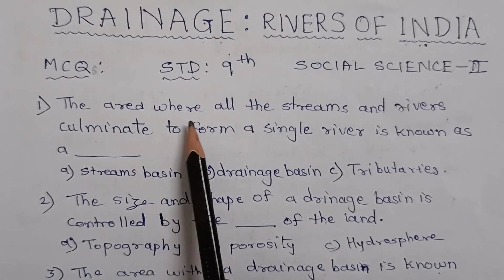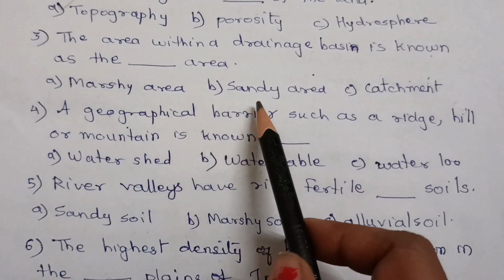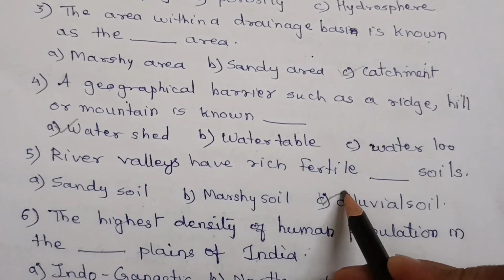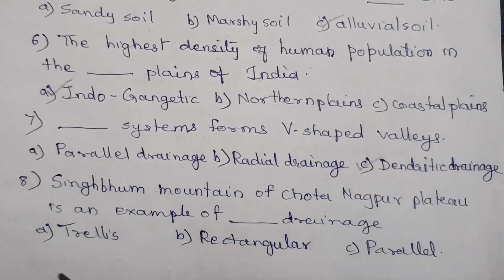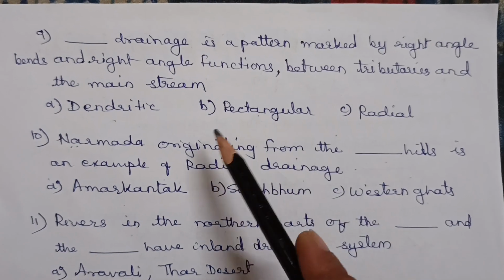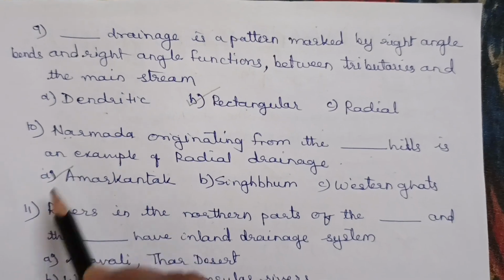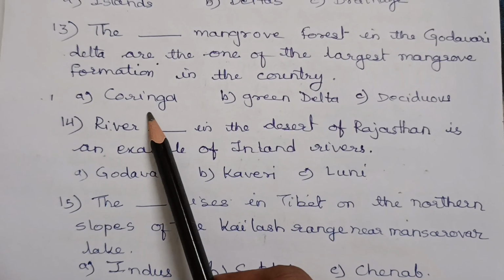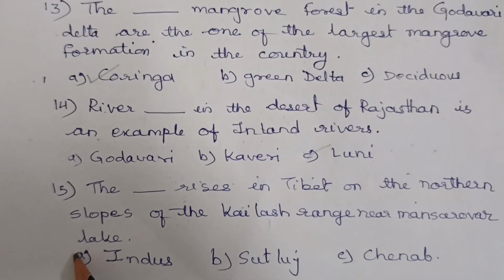Drainage: Rivers of India class 9 question answers geography social science 2 class 9 NEP Part 1